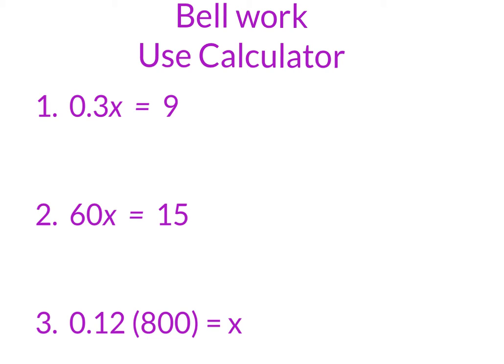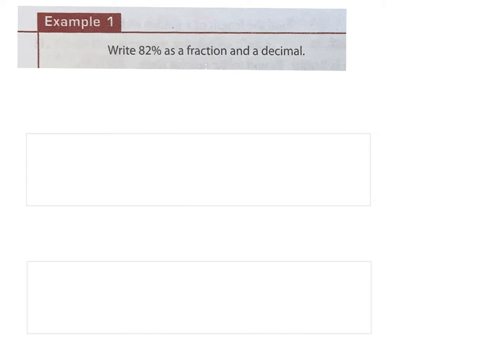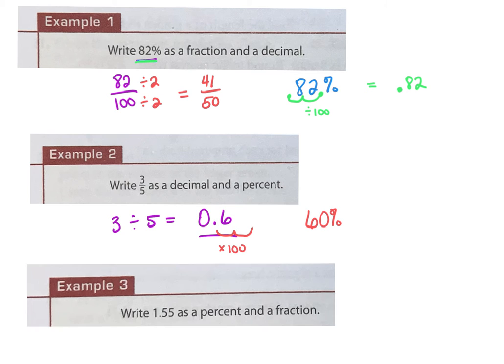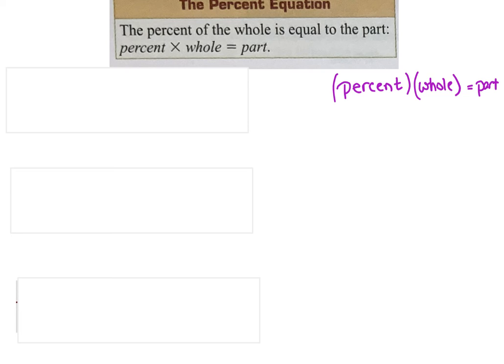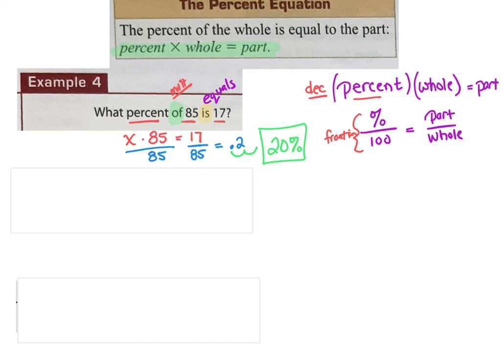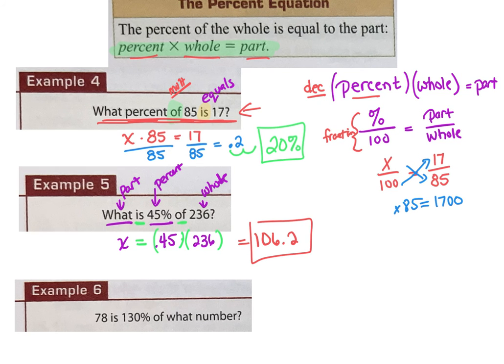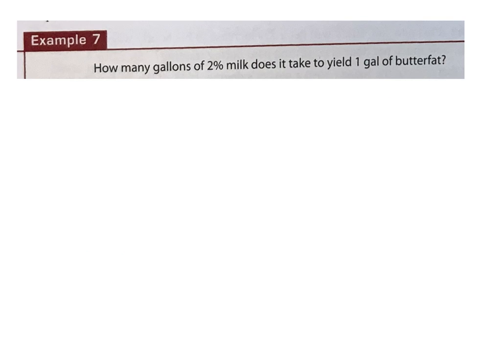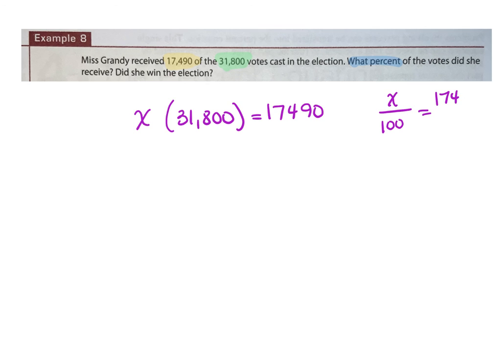Algebra I Section 3.4